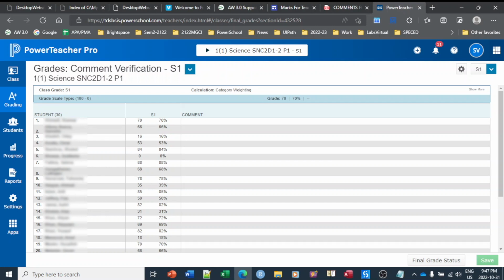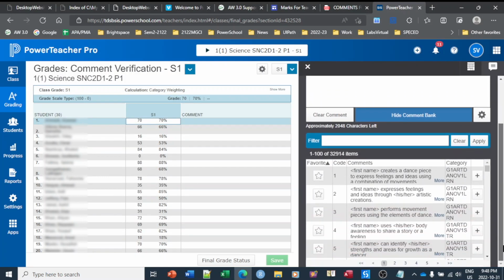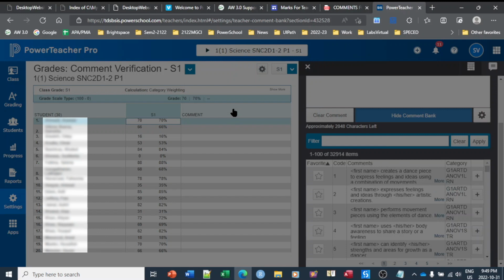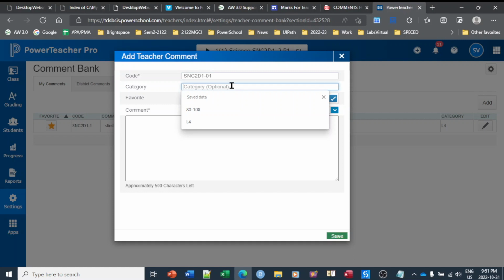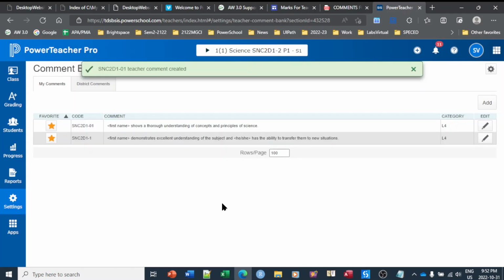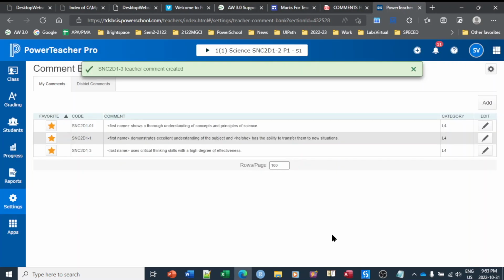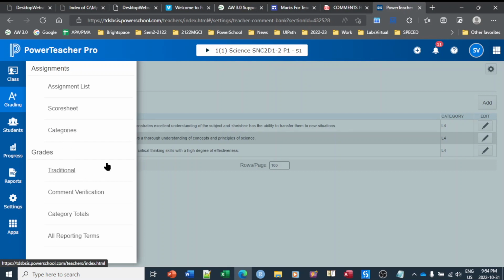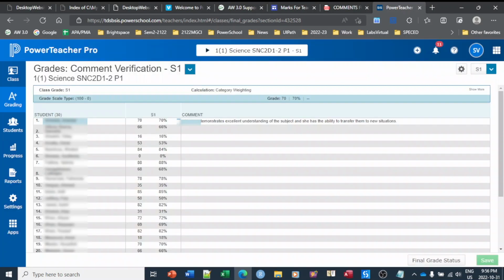PowerTeacherPro Creating your own Comments for Final Report In Marks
PowerTeacherPro Creating your own Comments for Final Report In Marks How to create your own comments in  MyComments. Power Teacher Pro  Creating your own comments for Report Cards
Class list, class roster, print class list, print class roster in power schools.
This video briefly explains how to use Power School to Create a Class Roster of make forms for marks entry and attendance documentation.
You can generate a pdf file or an excel document. This video shows to to make the pdf file. # TDSB # PowerSchool
Power School, Power Teacher, Markbook, Reports, Rosters,